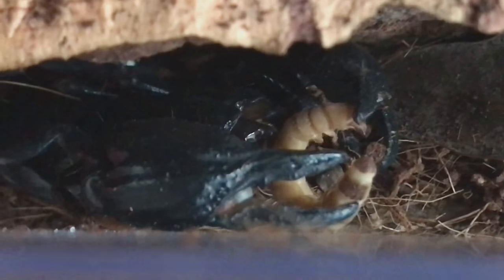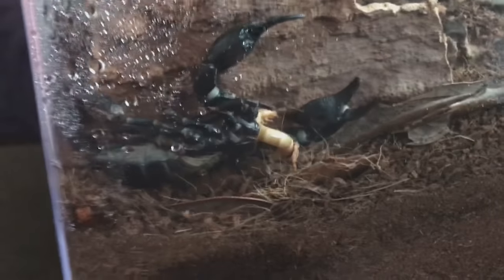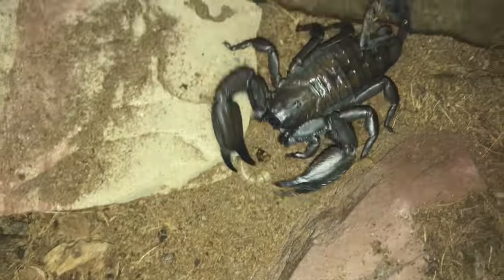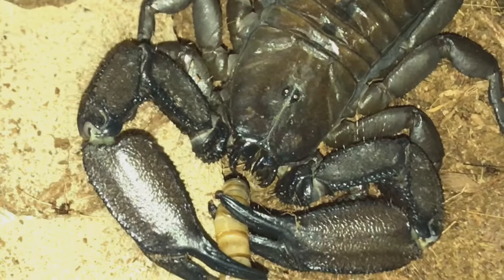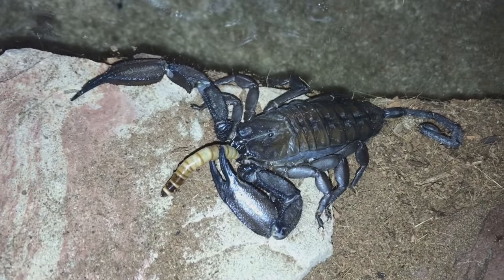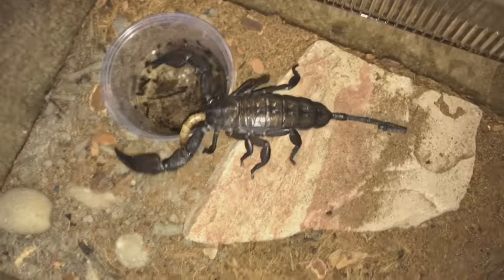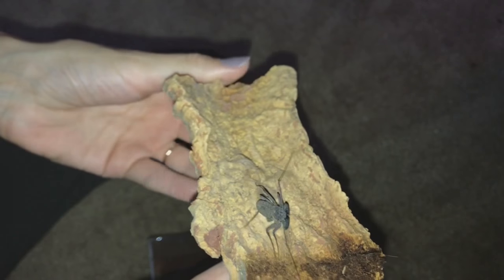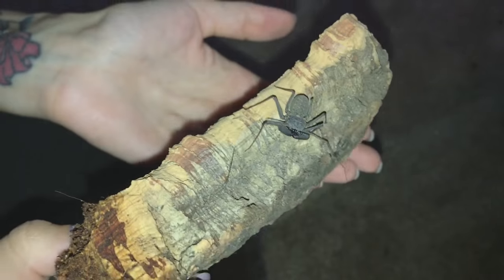All my SCORPIONS · feeding shots and basic care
Busy working on a couple other things but really wanted to get this video out here to spread some scorpion love. These creatures are so beautiful and unique and I wanted to share them with you. Each of these would be a wonderful beginner scorpion for anyone who hasn't kept them before as well. Hope you enjoy it

personal insta @kat.dracula